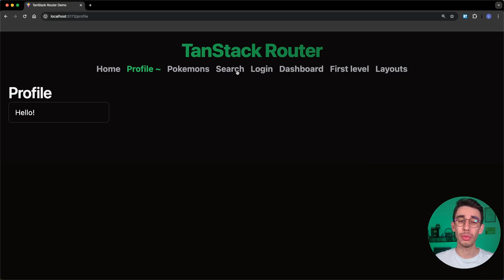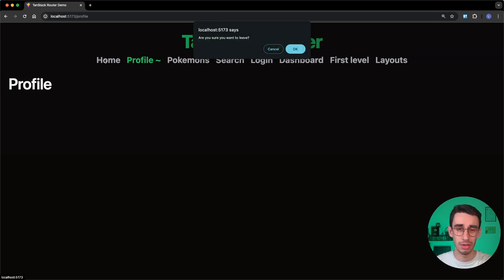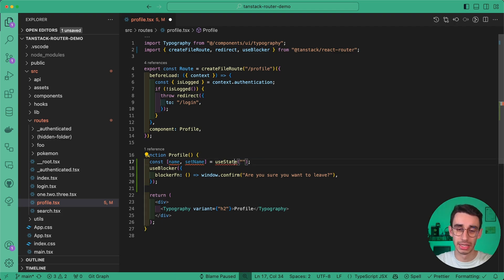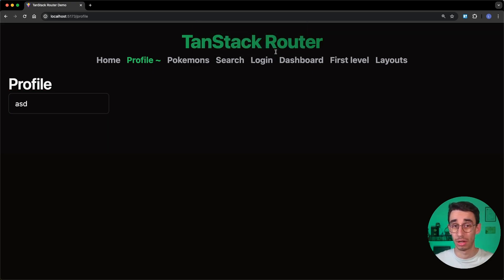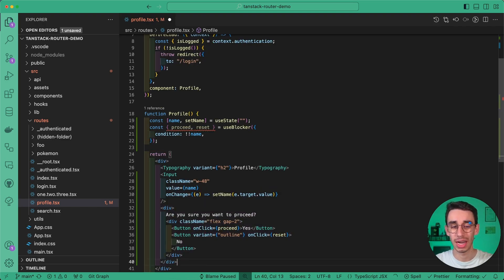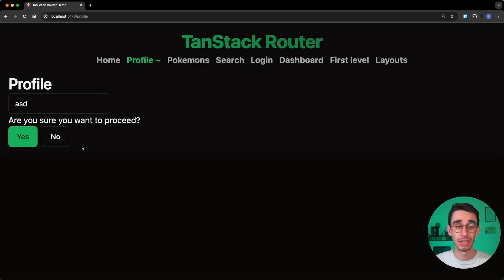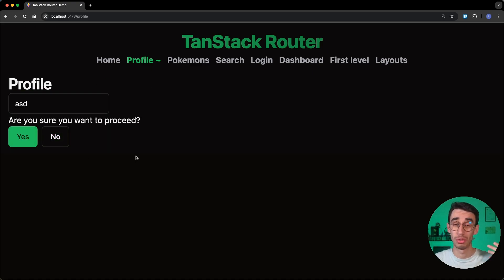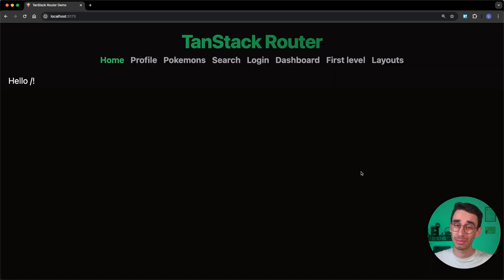TanStack Router: Block navigation with unsaved changes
"You have un saved changes, are you sure you want to leave?" ⚠️
TanStack Router has a hook to conditionally block navigation, let's give it a look!

This can be really useful if your user has partially filled a form without submitting it and you want to make sure data is saved before leaving.

You can either use the browser window.confirm to signal the disruptive action, or use a custom UI seamlessly integrated in your app. I'm showing both in the video 👇

TIMESTAMPS
00:00 Demo
00:11 Browser Blocking
01:43 Decide if browser or custom
02:08 Custom UI Blocker
03:32 Modal Blocker